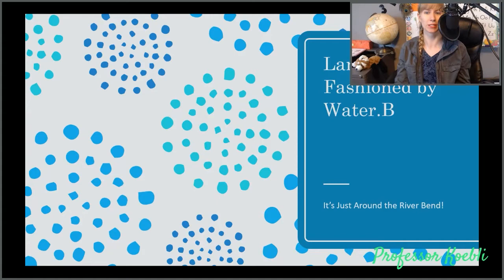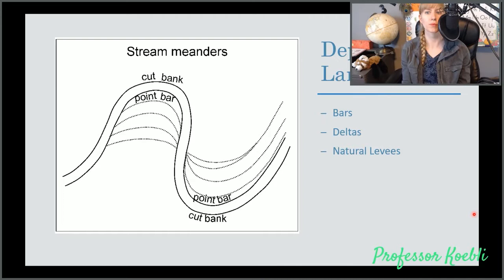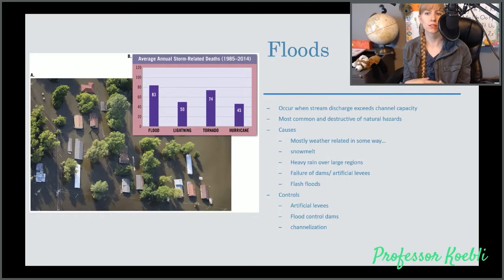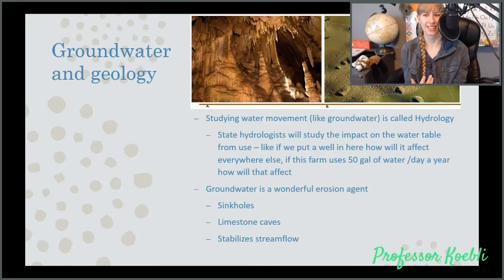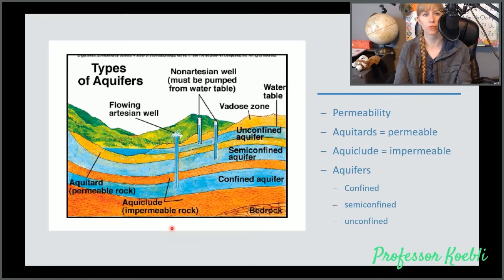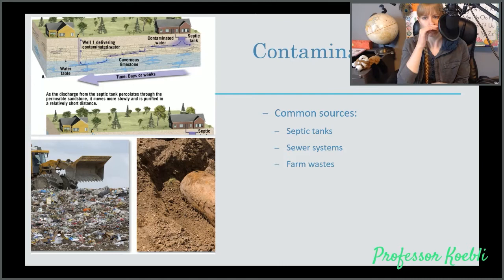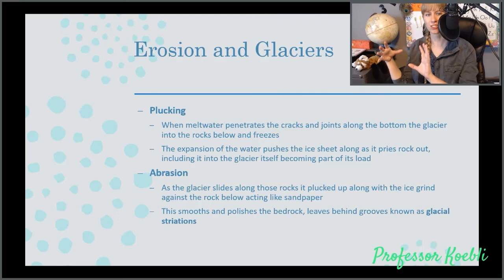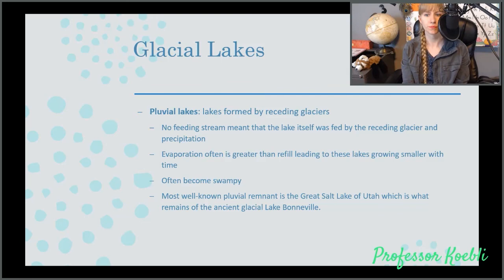Lecture 14 Landscapes Fashioned by Water B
In this lecture we will continue with learning about the erosional and depositional features of rivers, base level, how meandering streams form and how rivers erode. We will also briefly cover the erosional and depositional power of glaciers, ground water and karst geology. These lectures may contain images from Foundations of Earth Science 8th ed, by Lutgens and Tarbok. These images were used from Pearson offered lectures. The lecture itself is not taken from any textbook or pre-created lecture. Some information was used from past courses the creator has taken at the graduate or undergraduate level.
00:30 Stream Valley - V- Shaped
1:21 Base Level
2:26 Valley Deepening
3:27 Valley Widening
4:09 Incised Meanders
5:04 Depositional features
7:59 Floods
12:17 Groundwater
19:22 Aquifers
22:49 Environmental Problems of Groundwater
24:27 Contamination
25:47 What does Ground water form?
28:17 Glaciers
30:05 Glacial Erosion
30:53 Glacial Formations
32:32 Glacial Deposits